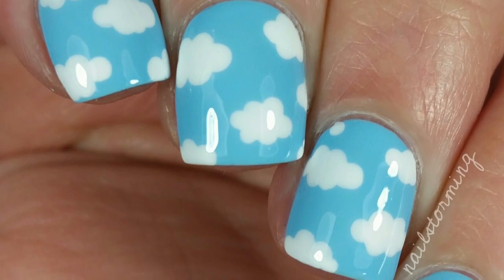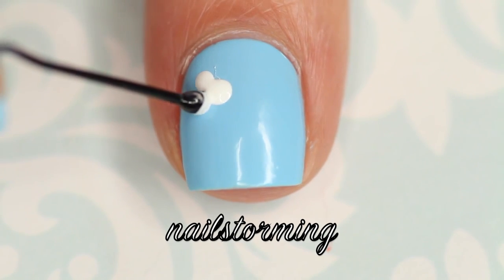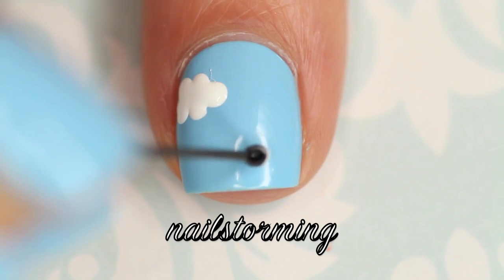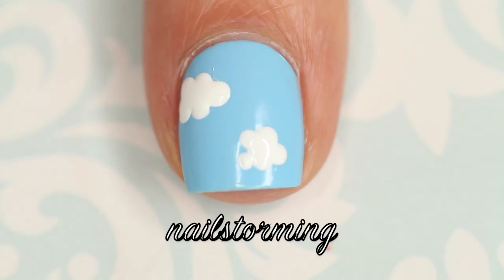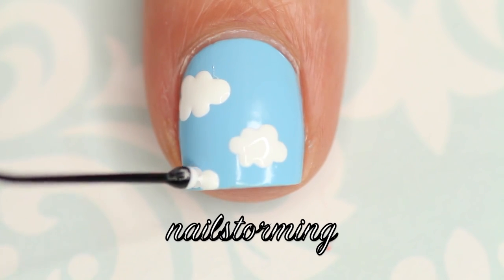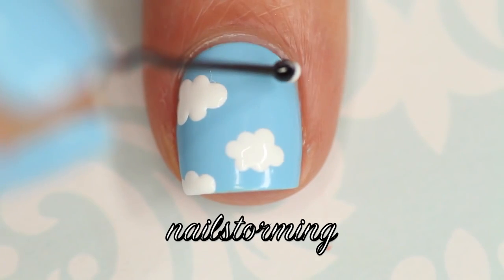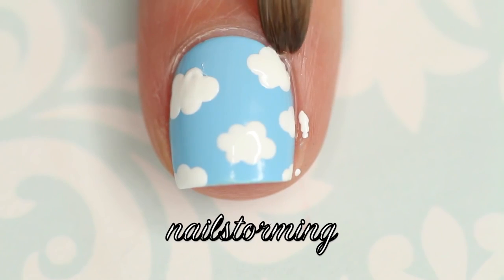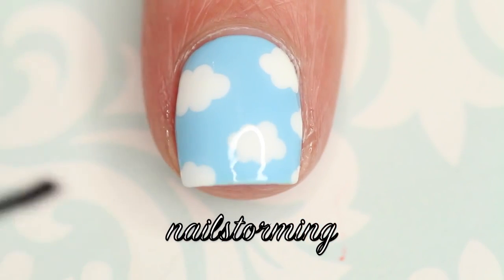Nail Art Tutorial Clouds No Tools